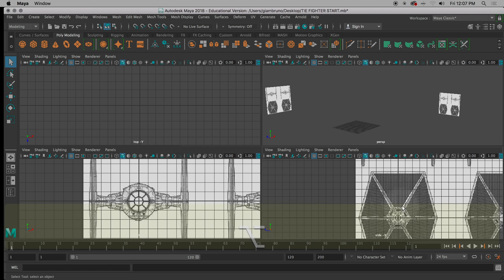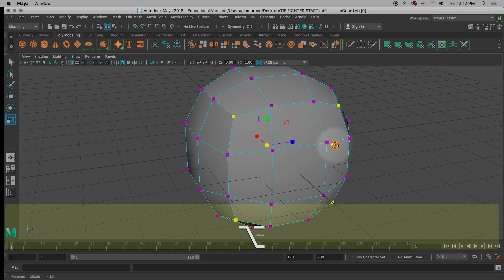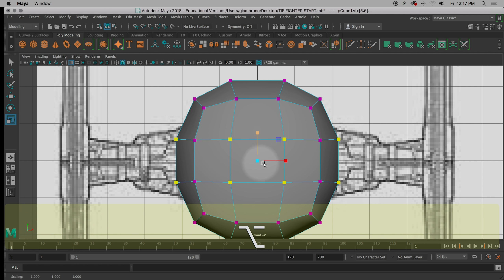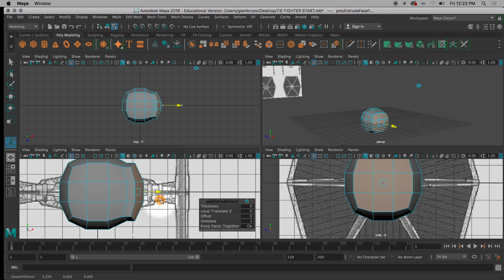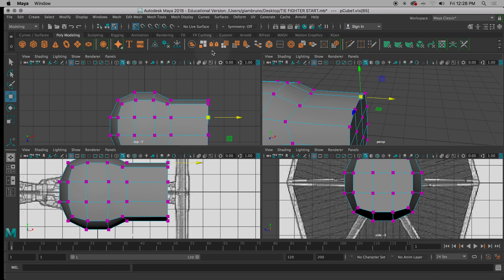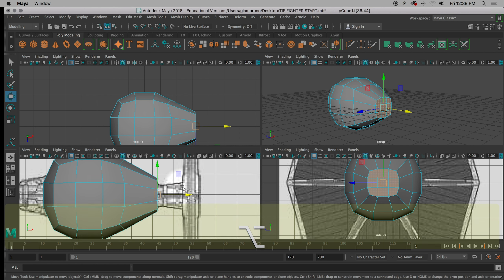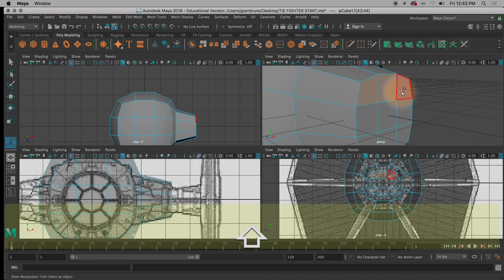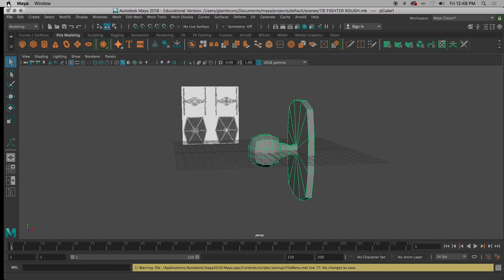TIE Fighter Model Part 1 Rough Half, Lecture, Digital 3D Modeling & Animation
This is our first complex model as a class, and the techniques here will be expected to be replicated for your own object later.